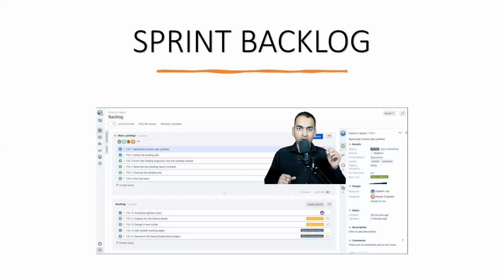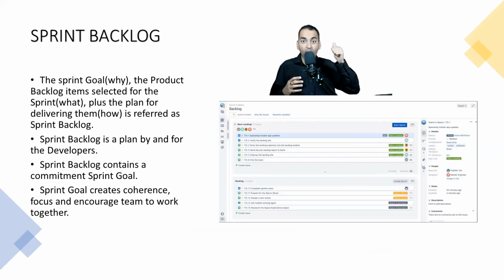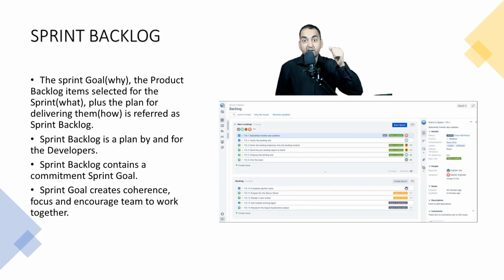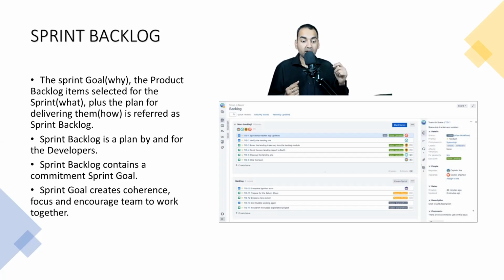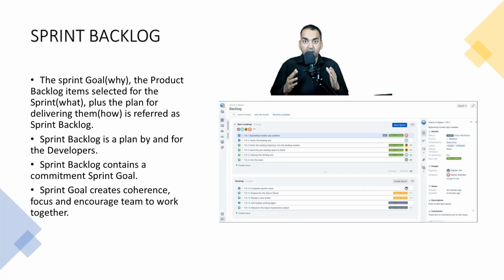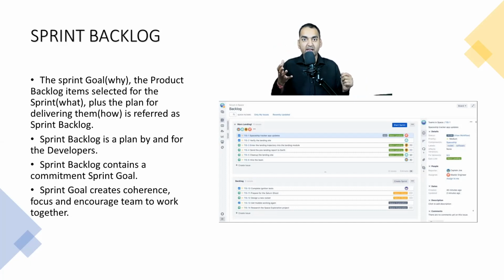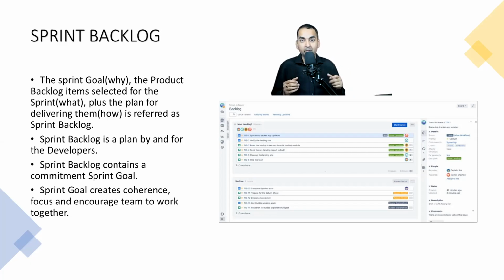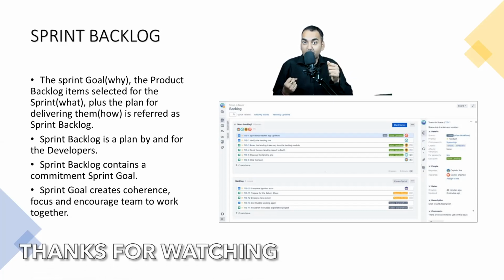What is Sprint Backlog? | Complete Course | PSM1 | PSPO1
This video will describe a Sprint Backlog, Why it is essential for achieving Sprint goals, and how a Scrum Team creates it during Sprint Planning.